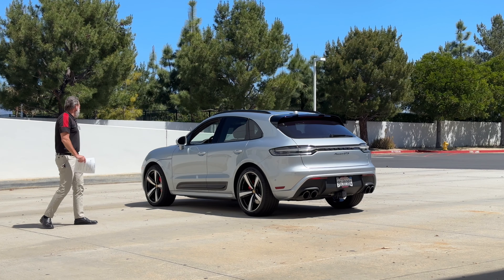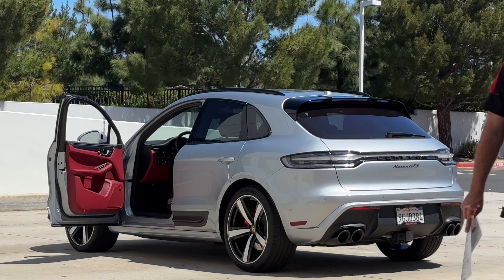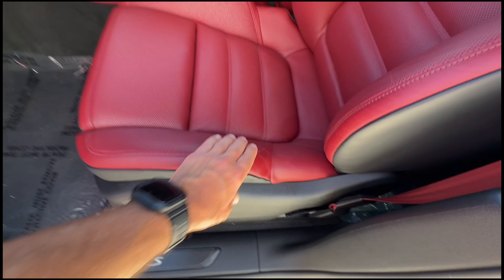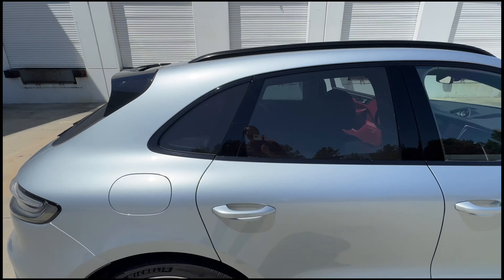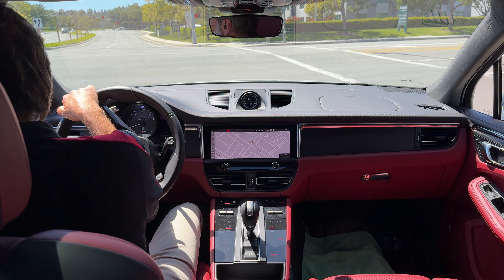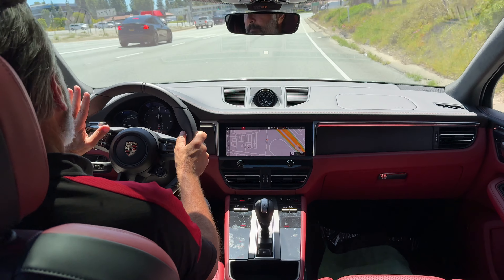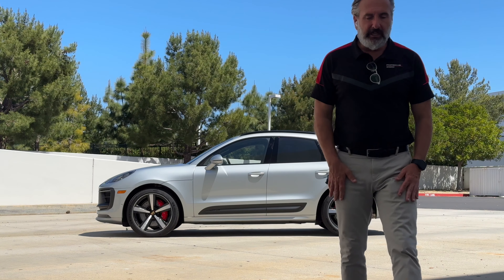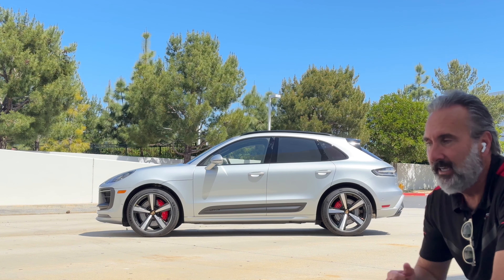23 Porsche Macan GTS for sale.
2023 Porsche Macan GTS available at Porsche Irvine. 6300 miles, certified preowned unlimited mile warranty until 2029. Highly optioned Dolomite Silver Metallic with Bordeaux red interior. @autonation